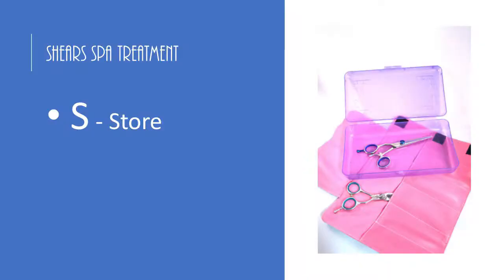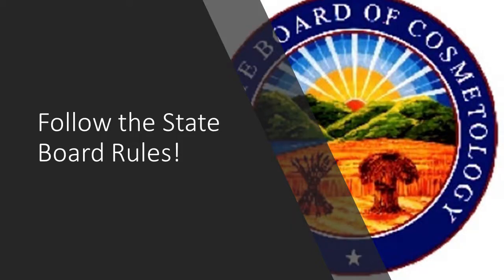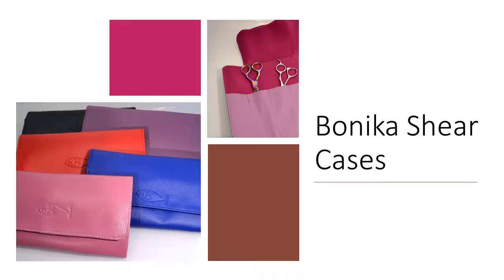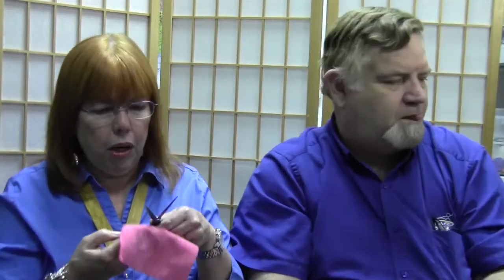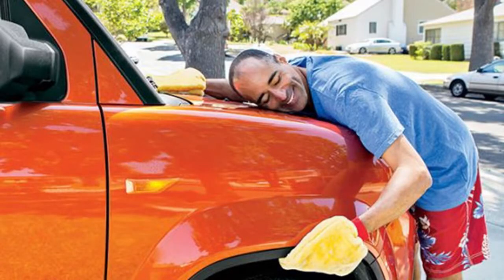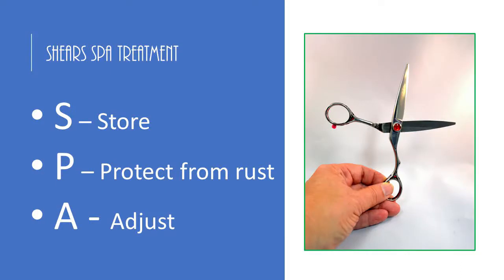SPA Treatment for Shears - How to Care for Shears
Learn how to correctly care for your quality beauty shears and scissors. Bonnie and Gene Megowan of Bonika Shears use the word SPA to discuss how to Store, Protect from rust and Adjust your shears. Then they conduct a lively discussion on shear sharpening which is like a "vacation" for your shears. This is part of a presentation for salons and beauty schools. You are free to show this in a public setting or ask us to speak to your group in person! .

You help me create more videos when you